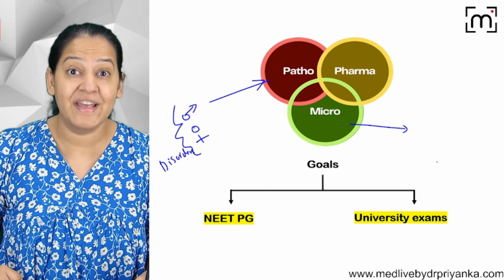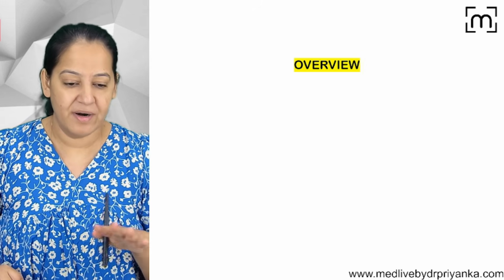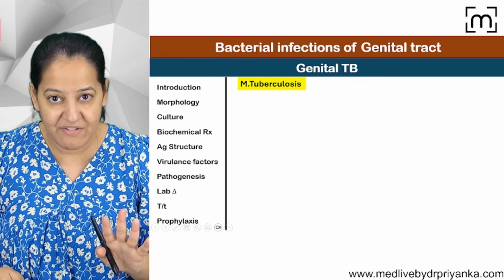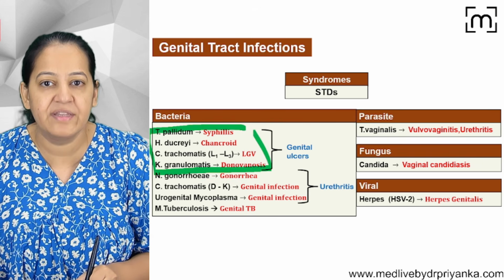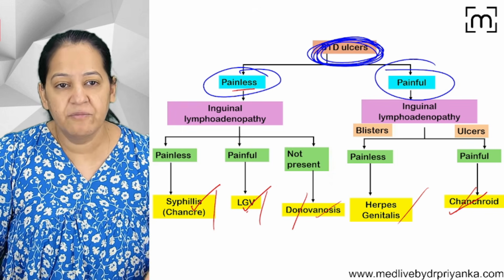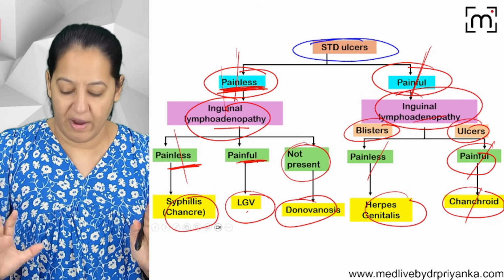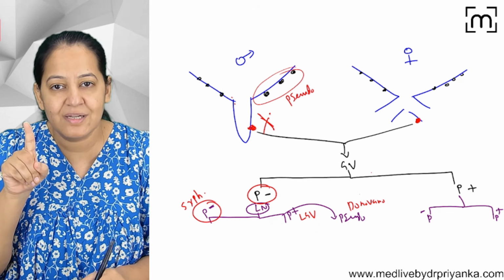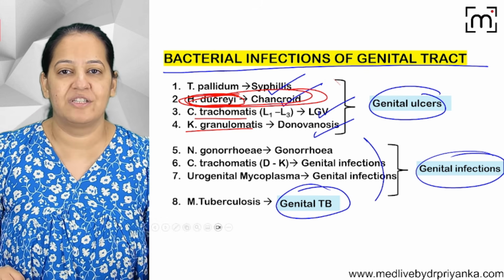STDs & Genital Ulcers One Shot: Syndromic Approach & Diagnosis | Microbiology MBBS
"Master the Syndromic Approach to STDs for Microbiology MBBS & NEET PG. Dr. Priyanka Sachdev explains how to differentiate Genital Ulcers (Syphilis vs Chancroid vs Herpes vs LGV) based on Pain and Lymphadenopathy."

Confused between urethral discharge, genital ulcer, and vaginal discharge algorithms? In one crisp session, we’ll lock the syndromic approach plus lab tests so you fly through MCQs and practicals.

Syndromic algorithms:

Urethral discharge Gonorrhea and Chlamydia logic

Genital ulcer disease GUD Herpes, Syphilis, Chancroid, LGV and Donovanosis differentials

Vaginal discharge BV, Candidiasis, Trichomoniasis key differentiators

Lower abdominal pain or PID, inguinal bubo, scrotal swelling what to rule out fast

History and exam essentials: exposure window, lesions, dysuria, dyspareunia, fever, rash, lymph nodes, pregnancy status and red flags severe pain, testicular torsion differential, sexual assault, acute abdomen

Point of care and lab tests:

Microscopy: Gram stain intracellular Gram negative diplococci, wet mount motile trichomonads, 10 percent KOH whiff test or clue cells, budding yeast or pseudohyphae

NAATs for gonorrhea or chlamydia first catch urine, urethral, endocervical

Serology: VDRL or RPR screen, TPHA or FTA ABS confirm, HSV PCR or IF when needed

Additional screens: HIV, HBV, HCV, pregnancy test when appropriate

Case stem decoding: single vs multiple painful ulcers, vesicles vs chancres, foul odour pH more than 4.5 BV, curdy discharge candida, frothy green trich, dysuria vs pruritus distinctions

Exam traps and viva one liners:

Painful multiple vesicular ulcers points to HSV; painless indurated single ulcer points to Syphilis

Prevalence affects PPV and NPV of tests; NAAT has the highest sensitivity for GC or CT

Clue cells plus whiff test suggests BV; motile flagellates suggests Trich

Counseling and prevention basics: partner notification, condom use, vaccination HBV or HPV concept, test of cure vs re testing

Practical pearls: specimen choice, transport, avoiding false negatives timing, prior antibiotics

Note: Drug regimens evolve by guidelines; this video focuses on diagnostic approach and exam logic. Always follow current national or institutional protocols for treatment.